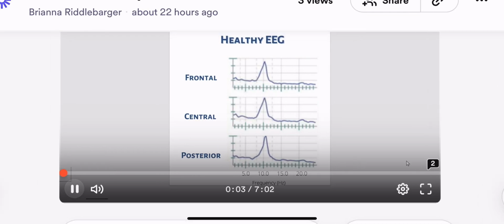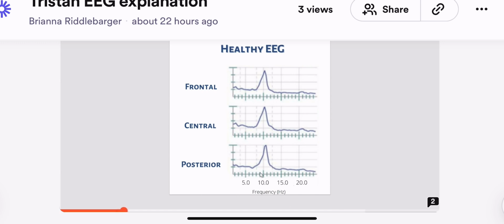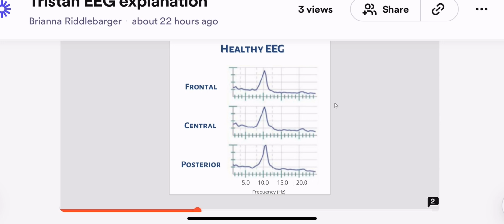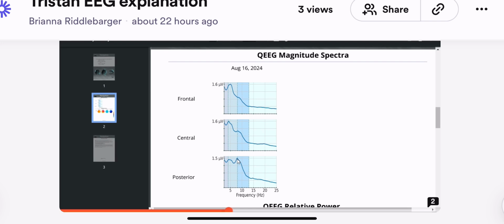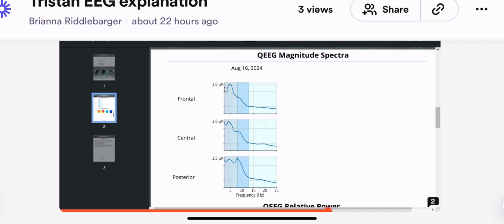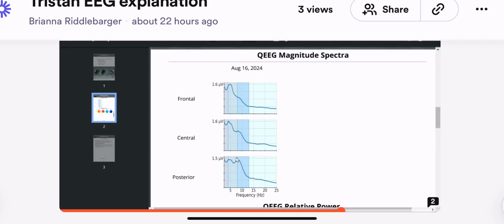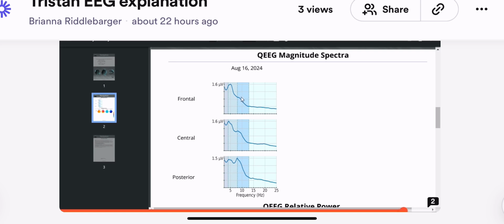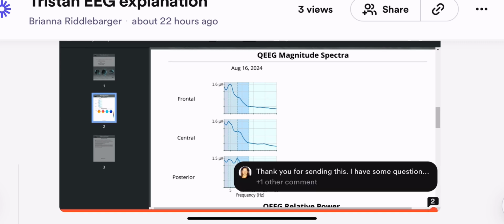T e e g